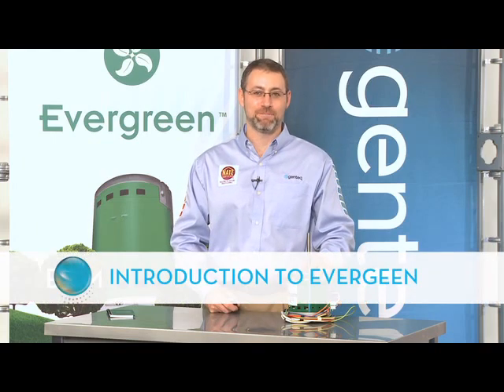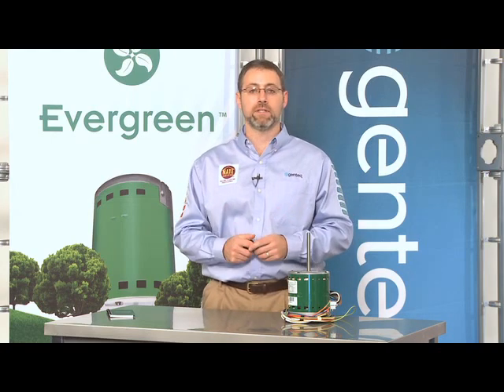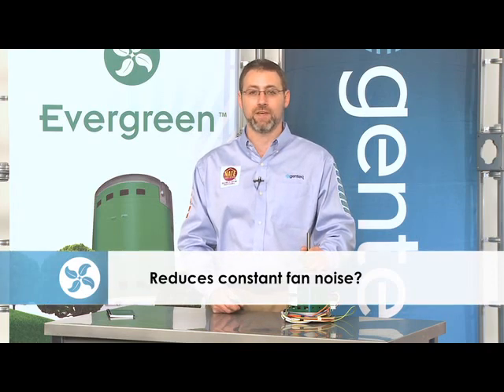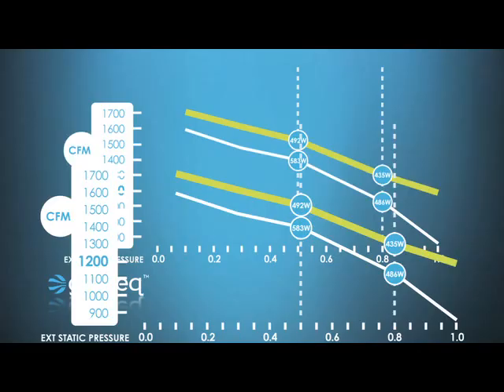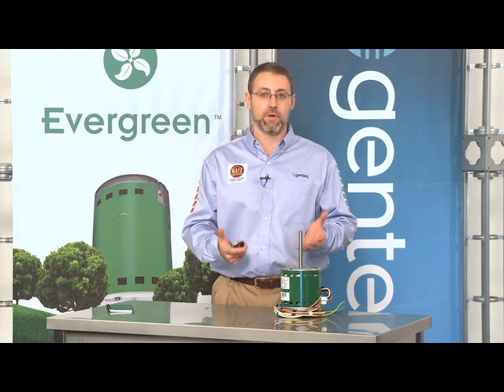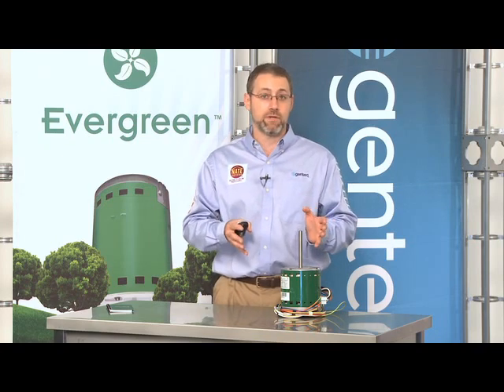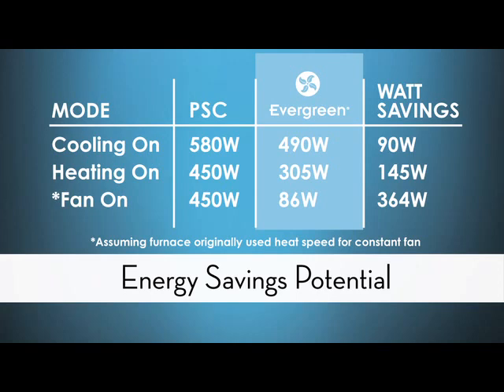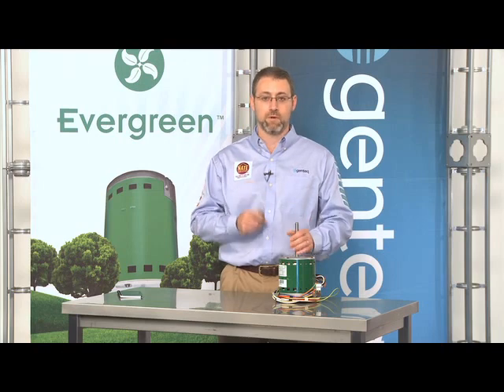Evergreen IM ECM Replacement Motor - Smart HVAC Products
Evergreen IM is a high-efficiency ECM replacement motor that is designed to replace factory PSC blower motors in HVAC systems. That means you can now offer your customers the comfort and efficiency of ECM in an easy-to-install replacement motor. Built from the same trusted, field-proven ECM technology that is found in millions of OEM systems nationwide, Evergreen uses up to 25% fewer watts in operating mode and up to 75% fewer Watts than a PSC motor in constant fan.  Evergreen IM can save the homeowner up to $300/year and will reduce your stock of PSC motors. You will not want to miss out on this opportunity to offer your customers energy savings.